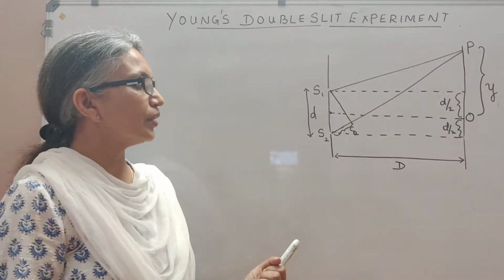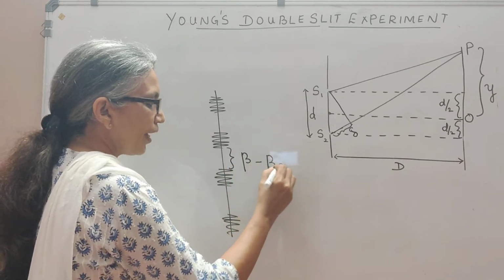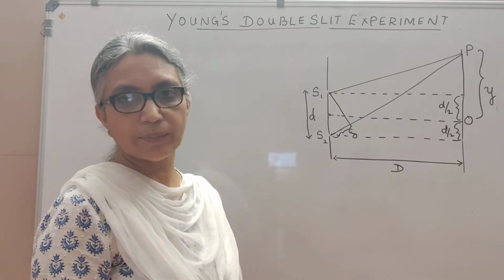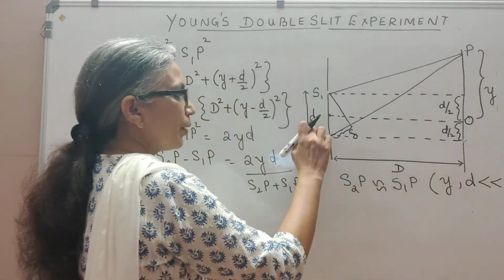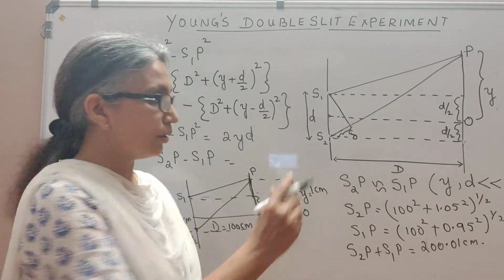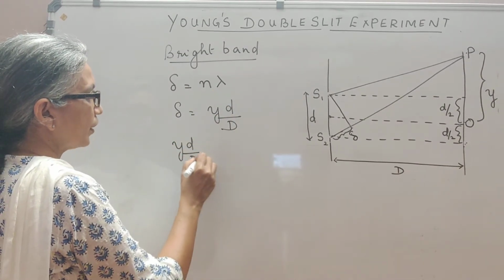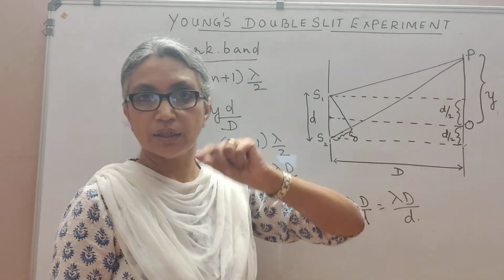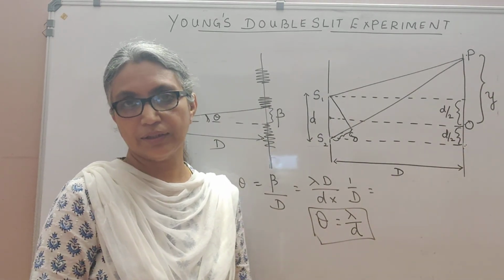Class 12 physics | Wave optics part 3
Interference- Expression for bandwidth in Young' s double slit experiment